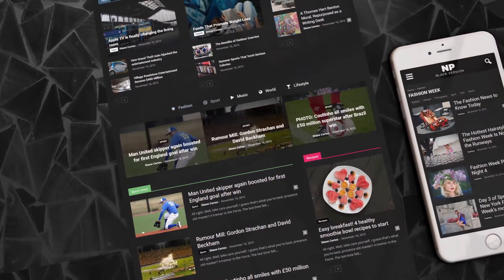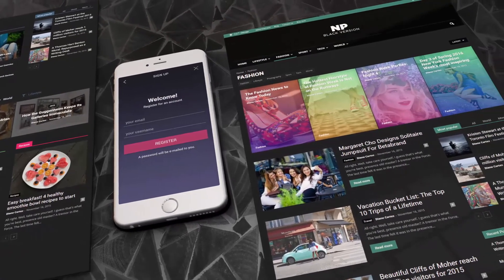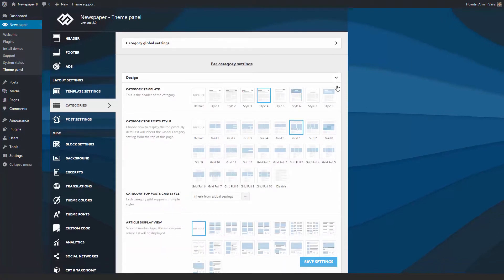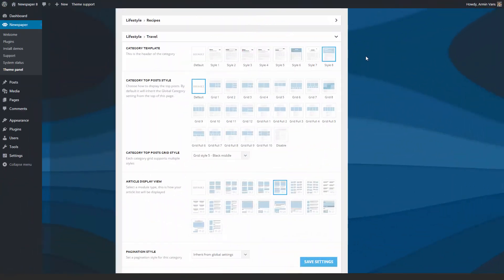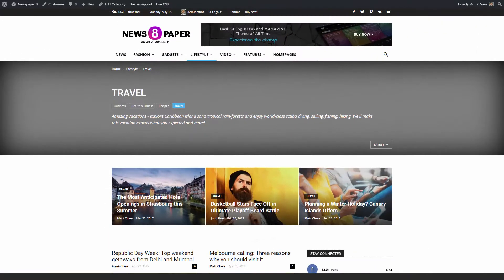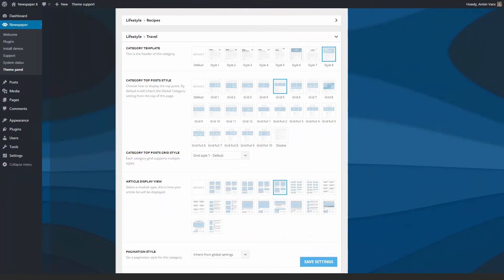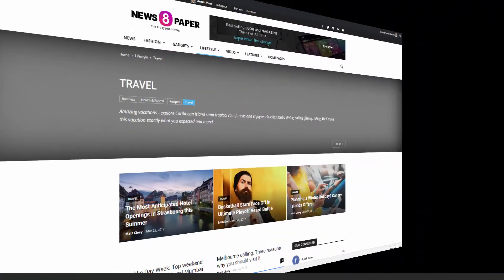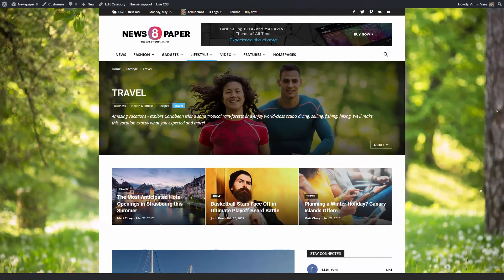Newspaper 8 Tutorial - How to customize categories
I’m going to show you how to shape the look and structure of your categories, to transform them in creative interfaces which guide the visitors to the desired content. With Newspaper, each and every page can be unique.